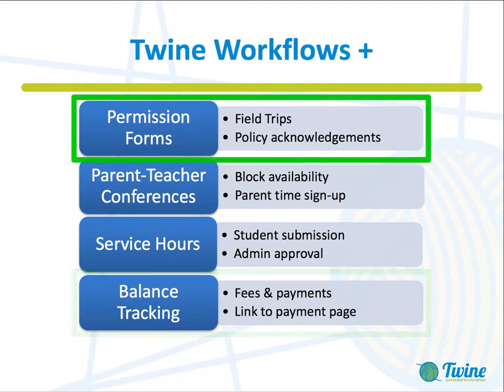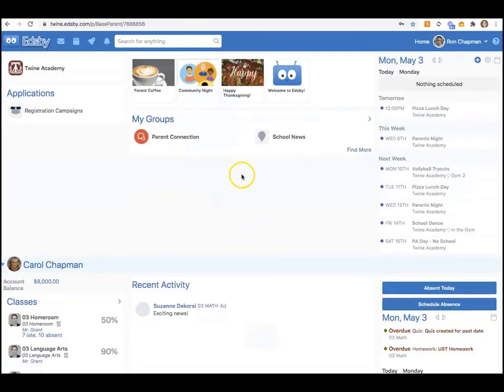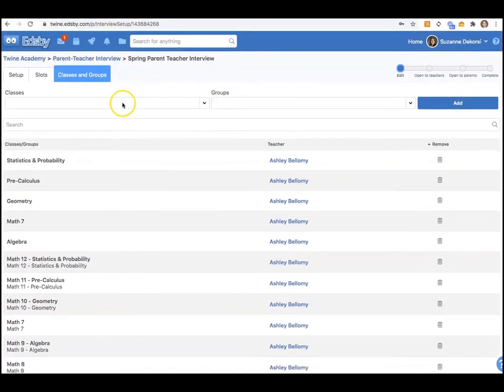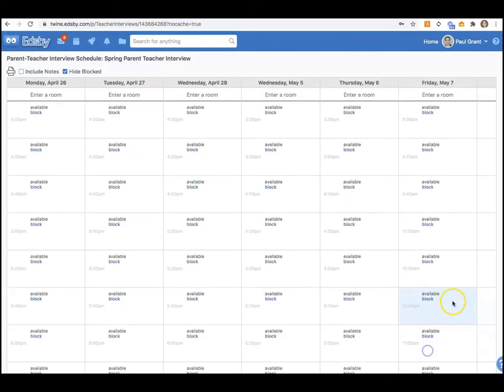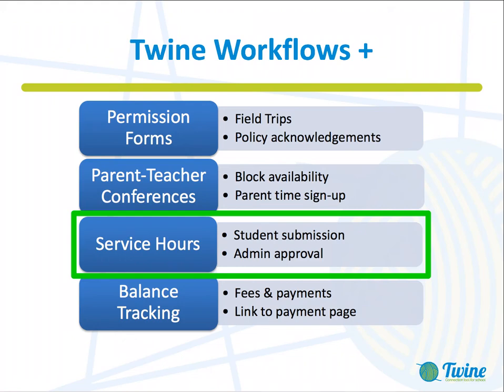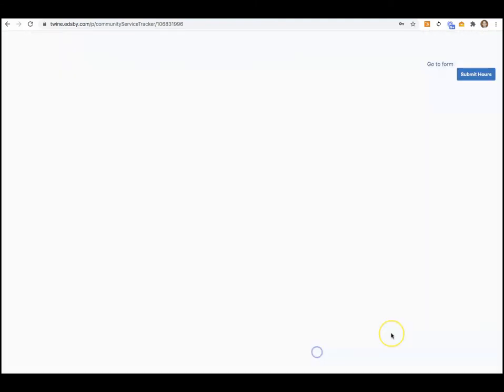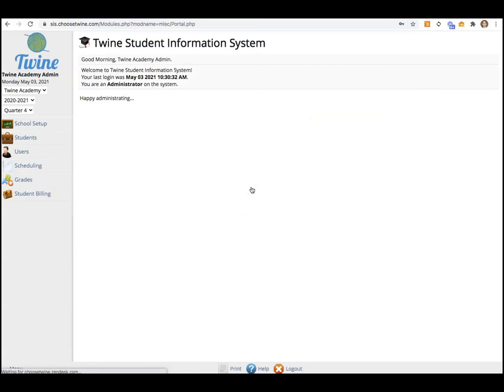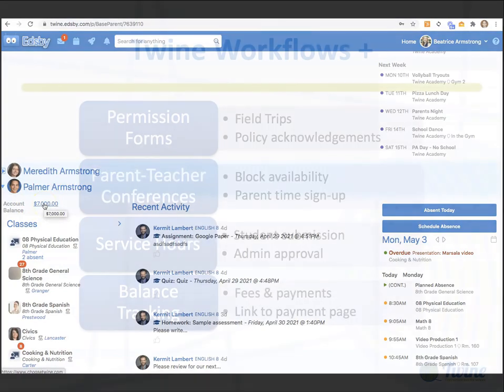WorkflowsPlus Demo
This video provides a demonstration of the four features that are part of the Workflows+ add-on for Twine:
- Permission forms & approvals 0:16
- Parent-Teacher conference scheduling 1:59
- Service hour tracking 5:24
- Student balance tracking 7:30